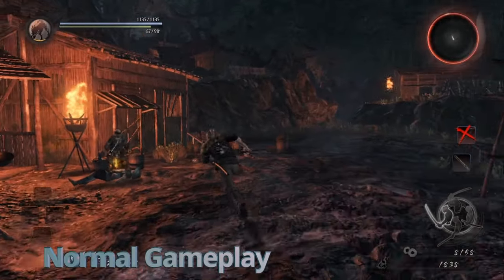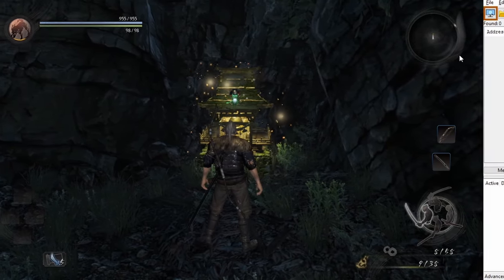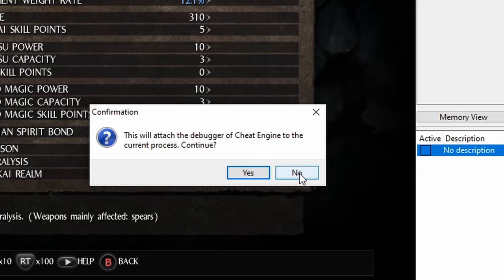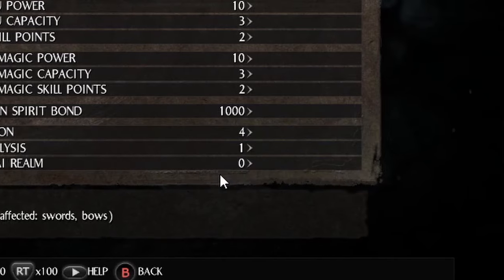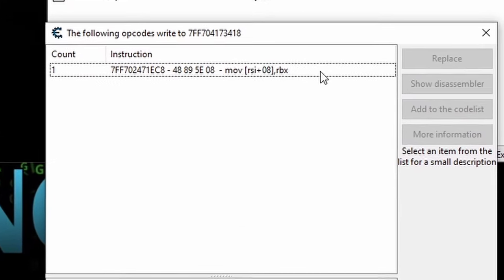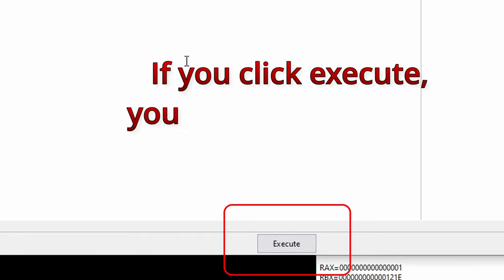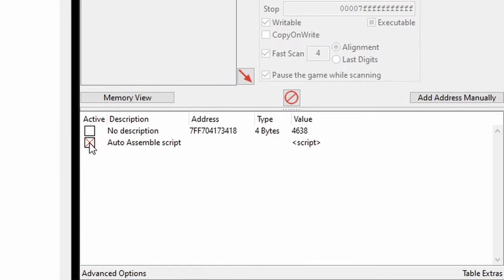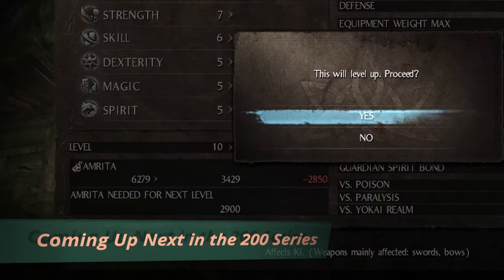How to Make Cheat Engine Scripts | GH201🔥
🔥 Learn How to Make Cheat Engine Scripts!

Level up your hacking! Scripts are the KEY to to becoming a hacking BOSS and bending the game to YOUR will!

Welcome to Game Hacking 201, the seventh video in the GHS Hacking Series!

Here's a breakdown of the specific topics we cover in this video:
1. How to find game code instructions that modify in-game values.
2. How to remove instructions from game memory and prevent things you DON'T want from happening.
3. How to save game code instructions so you don't have to find them over and over again.
4. How to create scripts FAST using Cheat Engine's built-in script templates.
5. How to activate and deactivate your scripts to change and restore original game code.

We’re using Nioh as an example to hack experience points, but what we show in the video works with MANY more games and with many things besides XP.

Keep in mind that not every game works the same, and we specifically chose Nioh for this video because it's beginner friendly (we choose more difficult games later as the series progresses) so things might not work exactly the same as you see it in the video if you’re trying on a different game.

And that’s everything this time around!  We hope you enjoyed the video!

BUT until you learn how to read and modify game code, you'll be very limited in the kinds of games and kinds of hacks you can make.  So, be sure to check out the Game Hacking 202 where we'll begin exploring exactly how to do this!

the number one place to learn how to hack games.

How to Make Cheat Engine Scripts